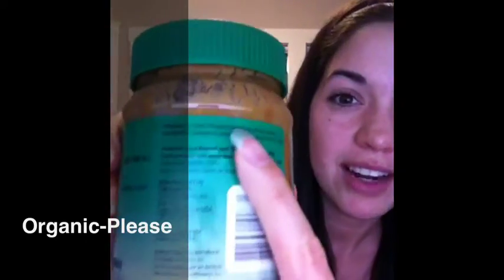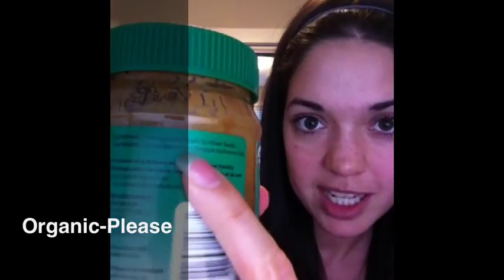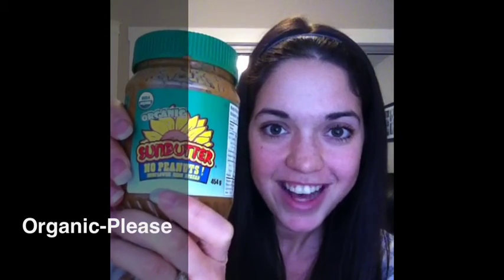Organic-Please Product Review: Organic Sunbutter